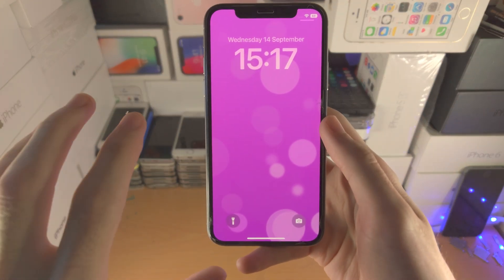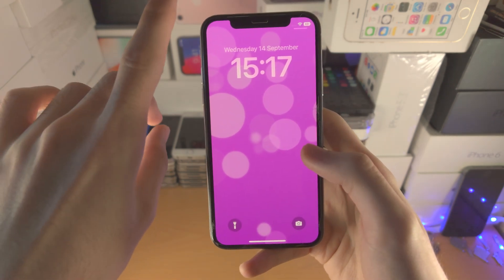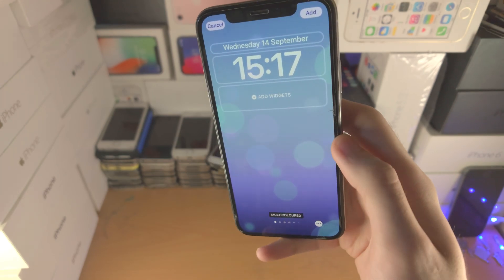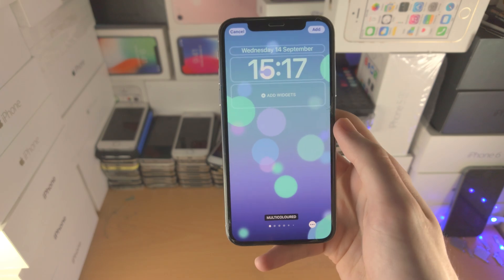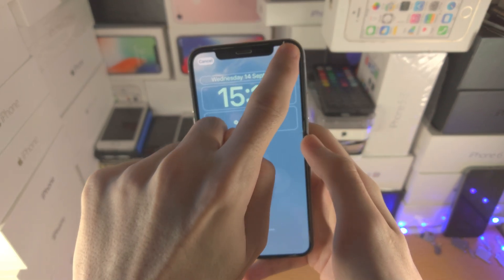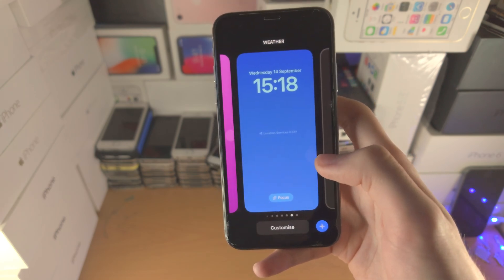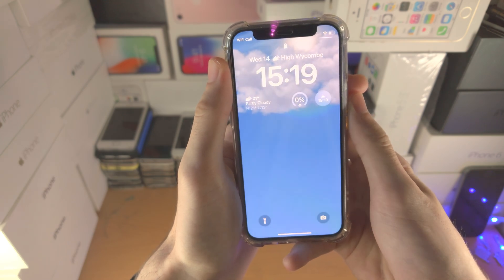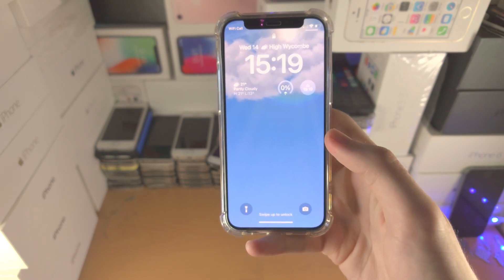How To Set Animated Wallpaper on iPhone!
Do you own an iPhone and want to set & apple an animated wallpaper? If so, this video is for you! I will teach you how to set animated wallpaper on iPhone in this tutorial. By the end of this guide, you will have successfully set an animated wallpaper on your iPhone without any issues.